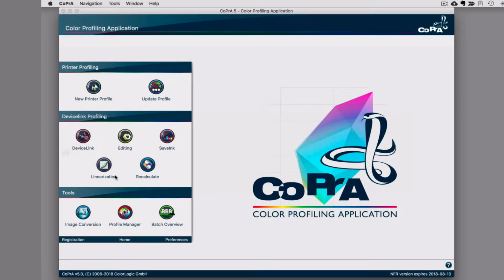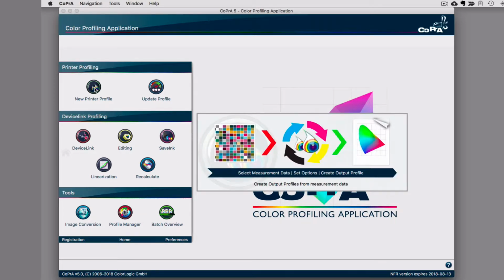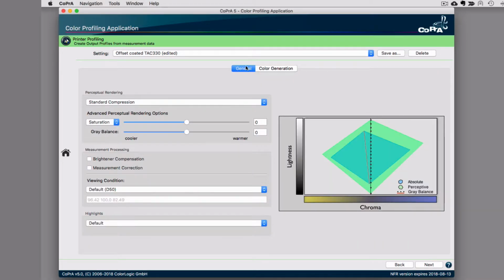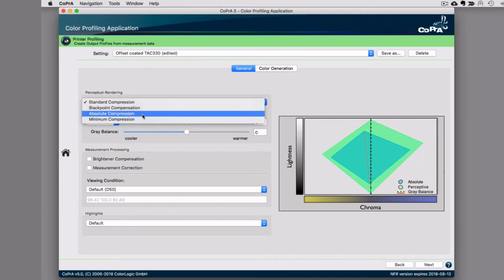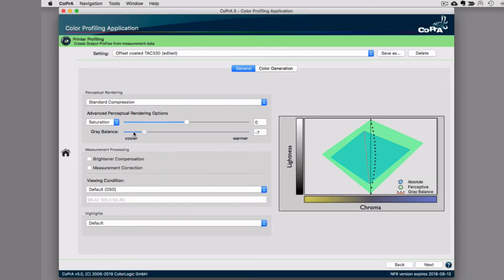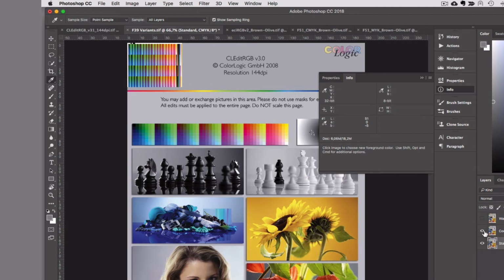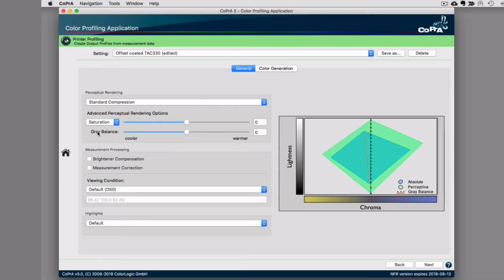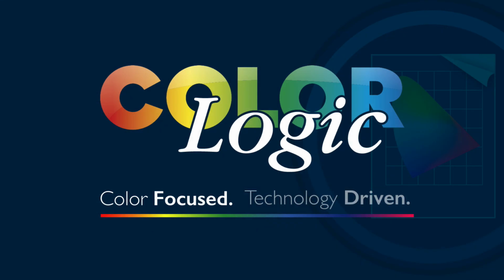ColorLogic CoPrA's Printer Profiling In depth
Learn in-depth about the cooler and warmer setting. CoPrA 5 features advanced perceptual rendering options to tailor ICC profiles with a cooler or warmer gray balance.